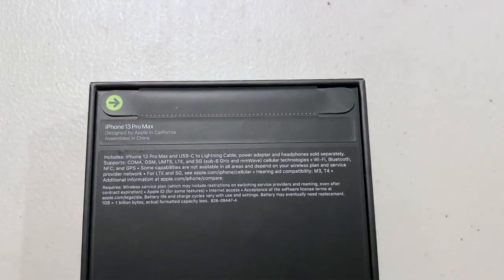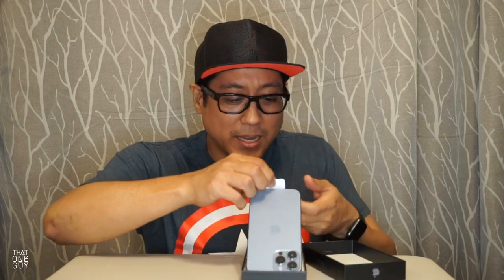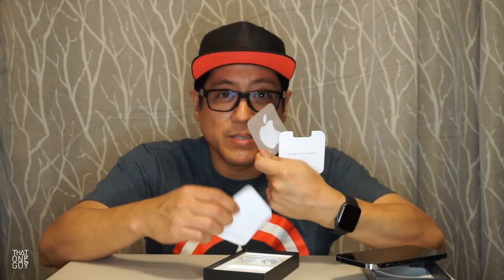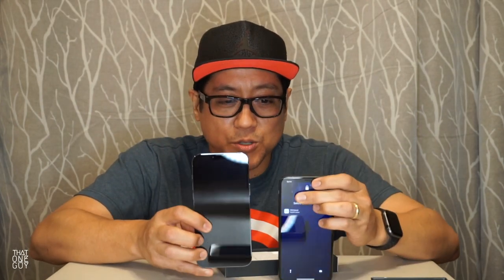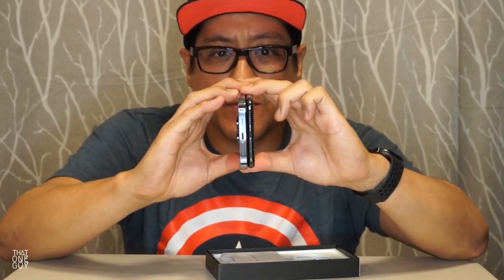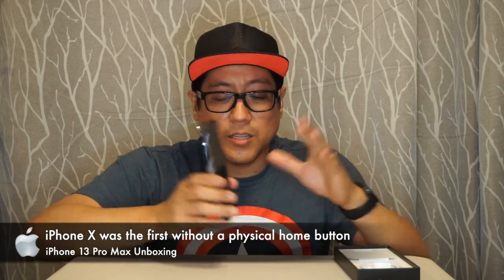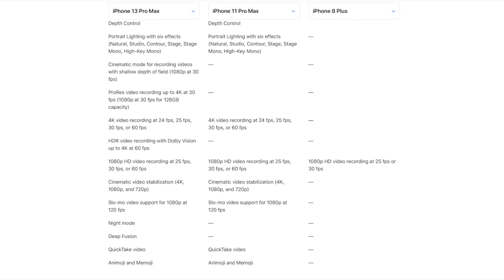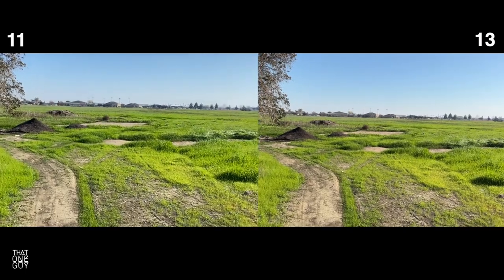iPhone 13 Pro Max Unboxing and Side-by-side Comparisons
Black Friday came and went and I found myself with a new tool to use for the channel. Check out the new iPhone 13 Pro Max in Sierra Blue and see how photos and videos compare with the 11 Pro Max.

0:00 Intro
0:37 Unboxing Begins
2:15 11 vs 13 vs 8
4:26 Side-by-side Tests

This video was shot with my:
Sony a5100 Digital Mirrorless Camera
LED Ring Light 10" w/ Tripod
Zoom H1n Handy Recorder
Mic - Mono by Giant Squid
Micro SD Card / 128GB